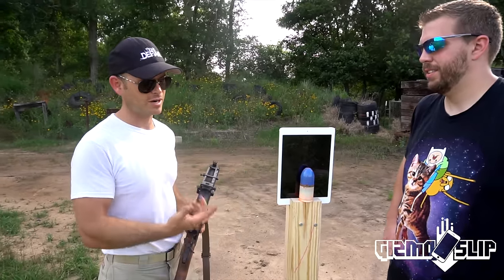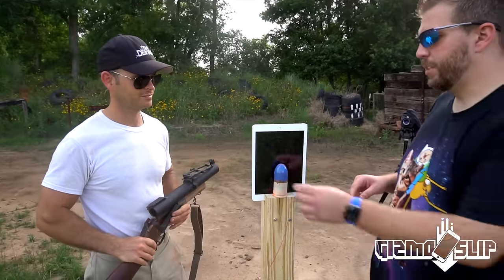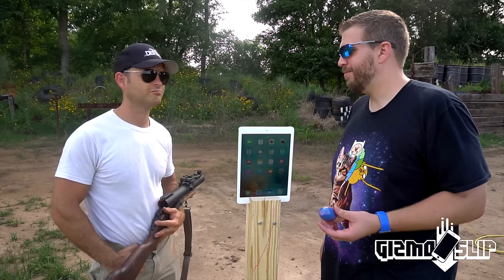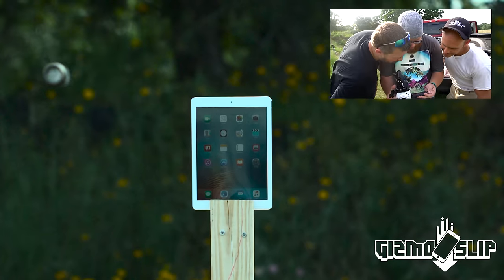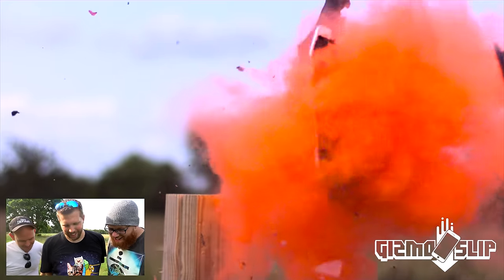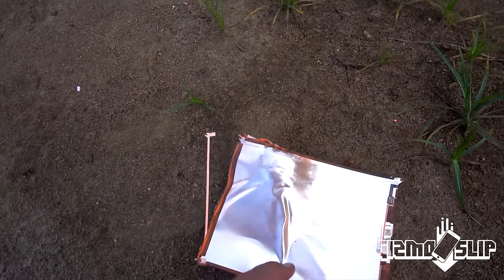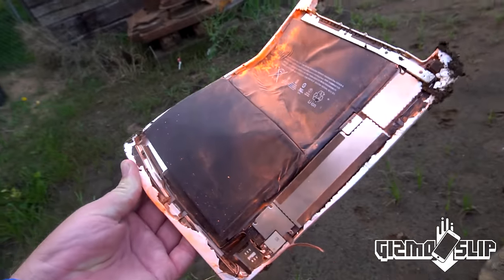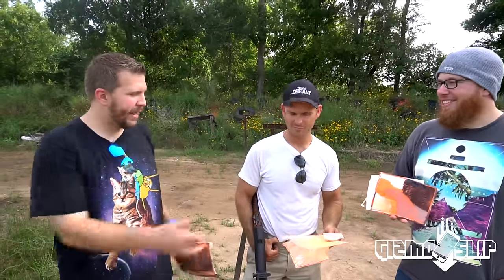Don't Grenade Launcher Your iPad Air! - GizmoSlip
Today we pit a M79 grenade launcher and an iPad Air (Sorry, not a iPad Pro this time) against one another in epic fashion! I wonder who will win?